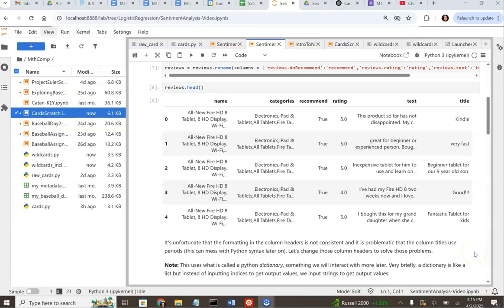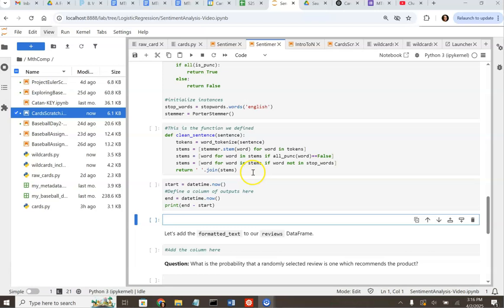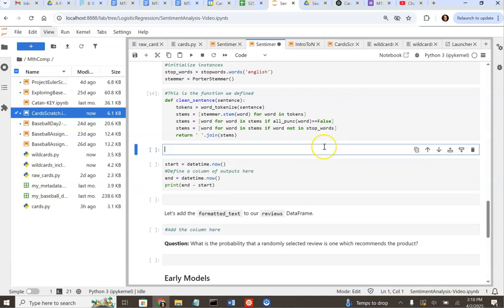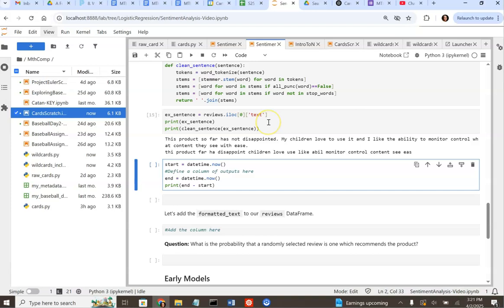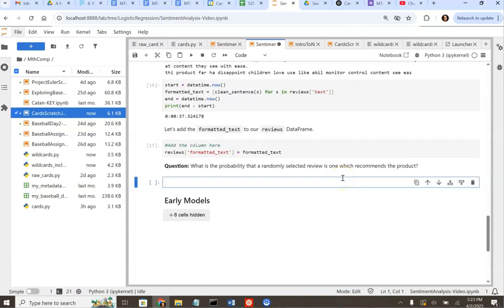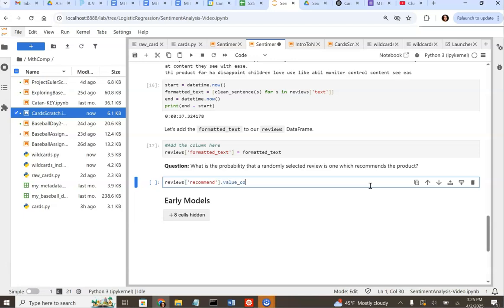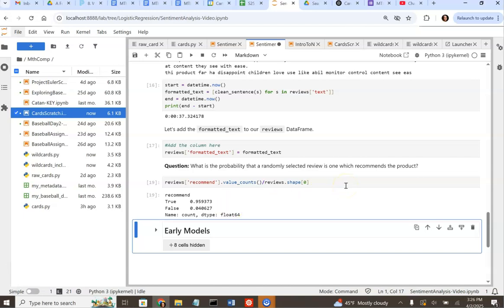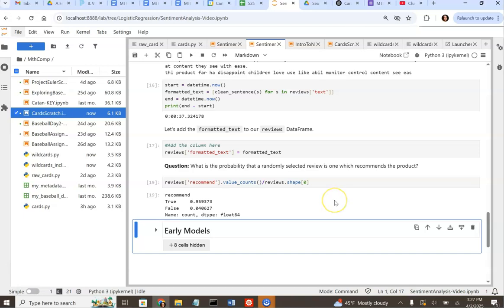Pipelines and Class Imbalances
A video discussing a very simple and primitive NLP pipeline for pre-processing text and discussing class imbalance of the target.  Discussion of a baseline metric and the accuracy of a model that simply predicts the dominant class.